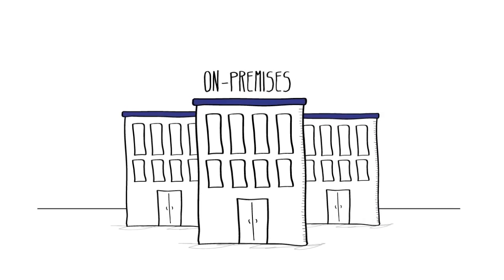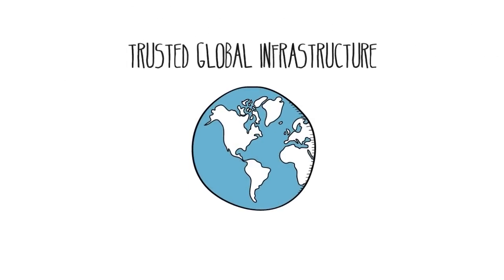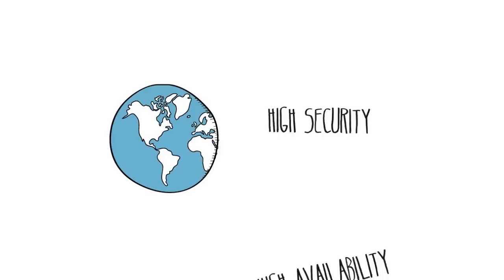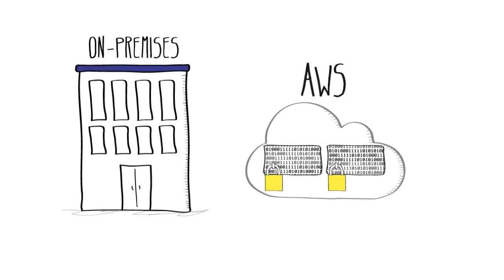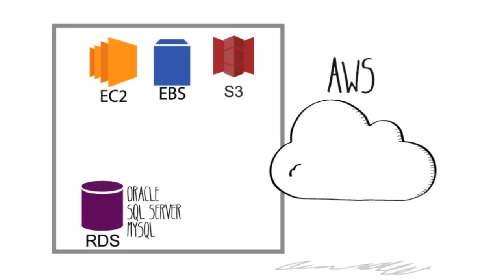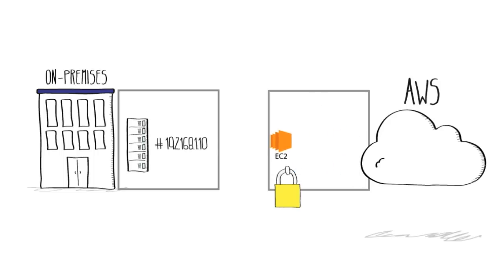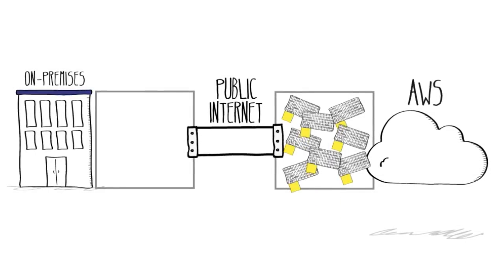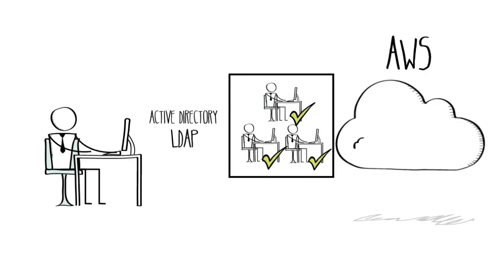Extending Your IT Infrastructure to the AWS Cloud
Learn about the key benefits of extending your IT infrastructure to the highly reliable, scalable, low-cost infrastructure platform in the AWS cloud.